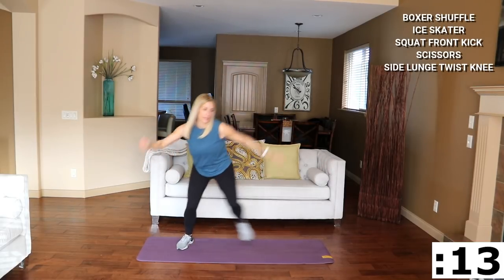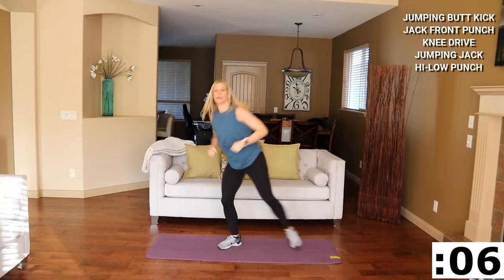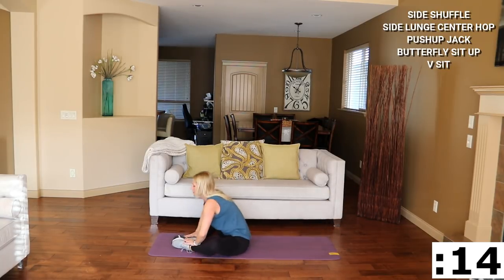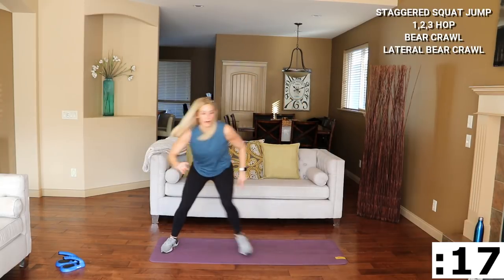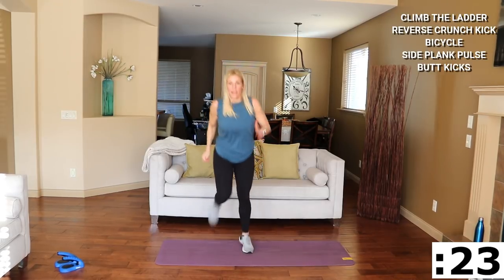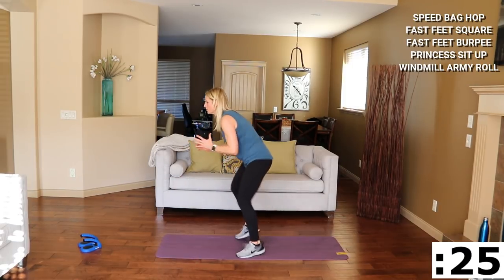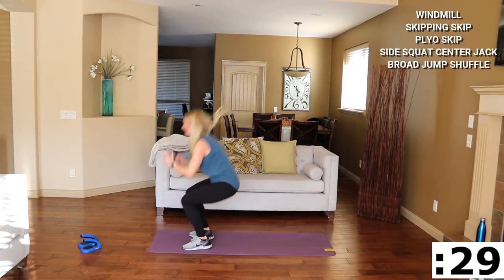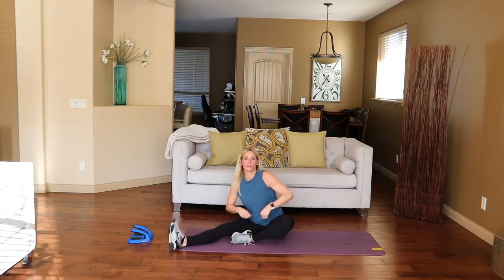40 MINUTE NO REPEAT, FAT BURNING CARDIO HIIT | Tracy Steen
40 MINUTE NO REPEAT FAT BURNING CARDIO HIIT - Wowza this is a fast and fun one! No equipment, no repeat, and only 30 second circuits with 10 seconds in between make this a sweaty session! Because of the no repeat format, I'm not going to list the total body exercises below (there are too many), but they will be up on the screen in sets of 5 so you can see what's coming next. Get ready for this total body hiit workout that is going to help you burn some body fat! It's so fun.

No repeat, total body/cardio exercises

**NEW!! ORGANIZE YOUR YOUTUBE WORKOUTS -STRENGTH EDITION 2.0 (Lots of exclusive strength-based workouts not posted on YouTube!)

FOLLOW ALONG!